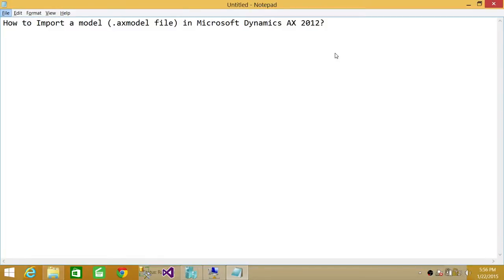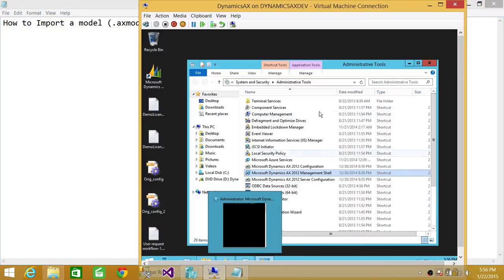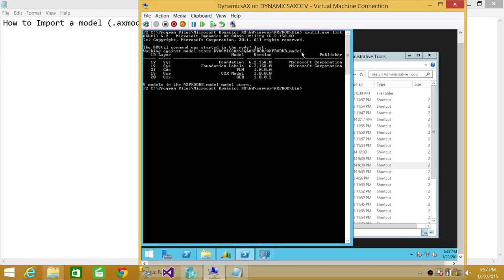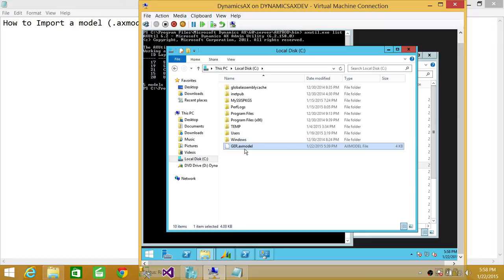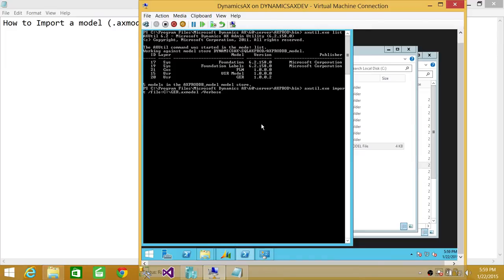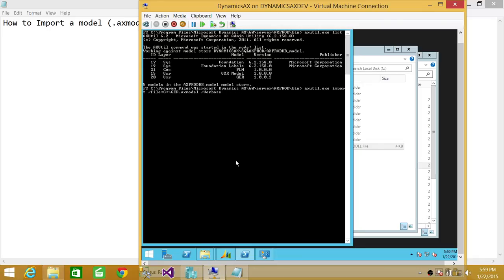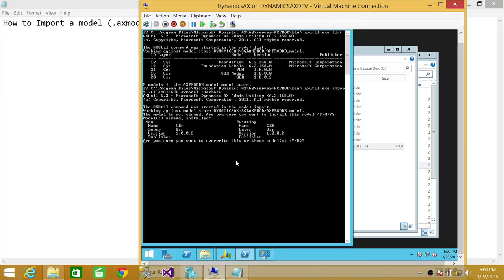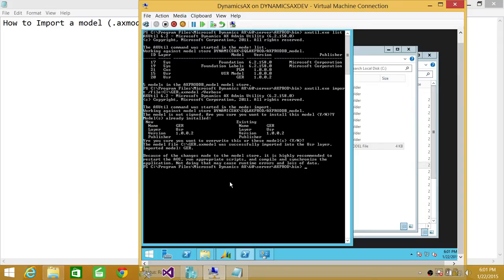38-How to Import a model in Microsoft Dynamics AX 2012 - Microsoft Dynamics AX Tutorial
In this video you will learn about "Overview of Workflows in Microsoft Dynamics AX 2012 "